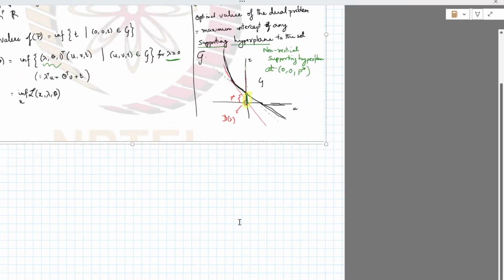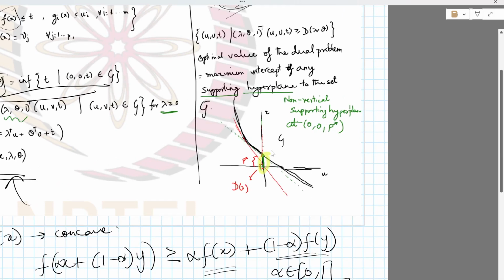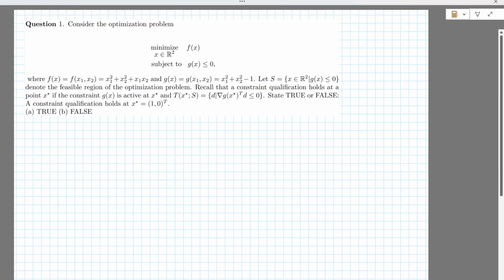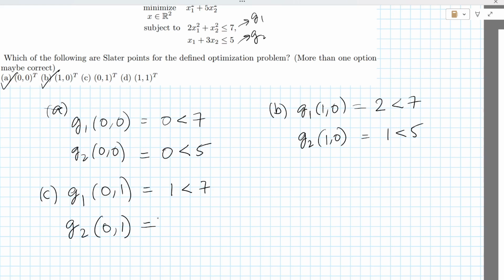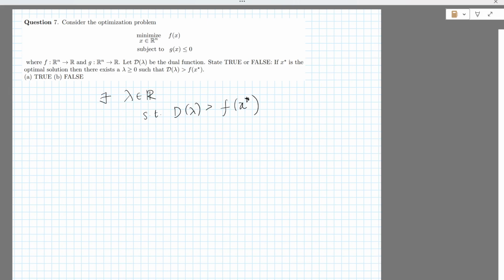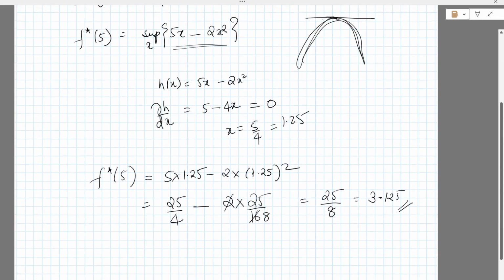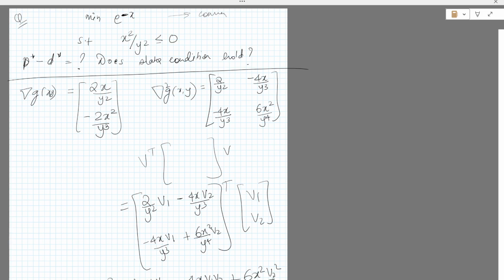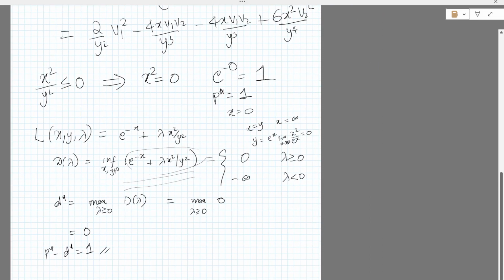NPTEL - Live problem solving session - Optimization from fundamentals - Week 9